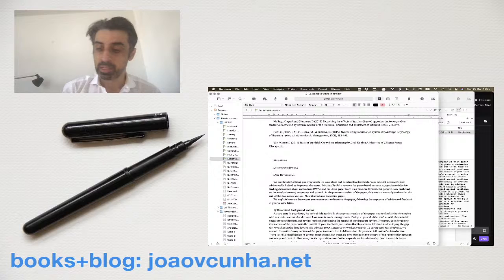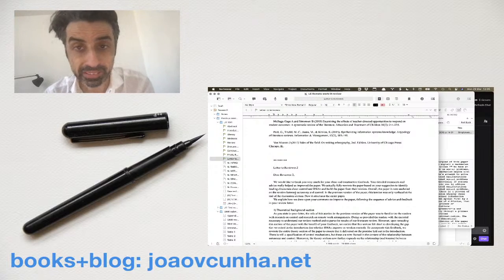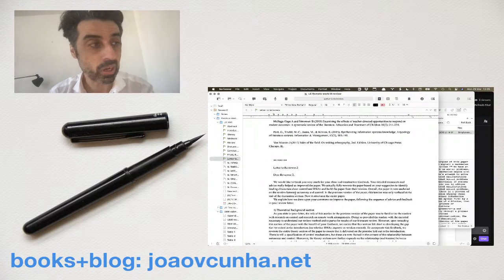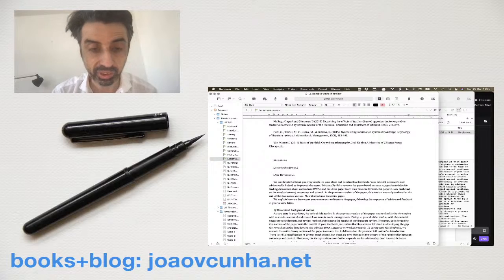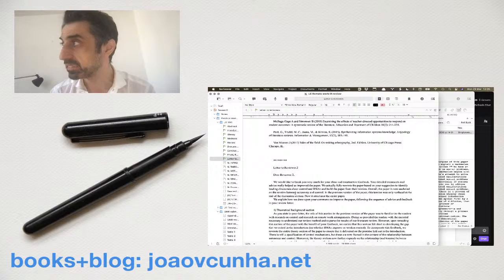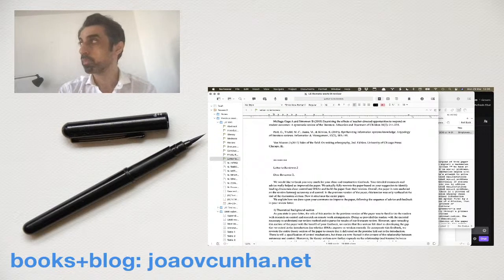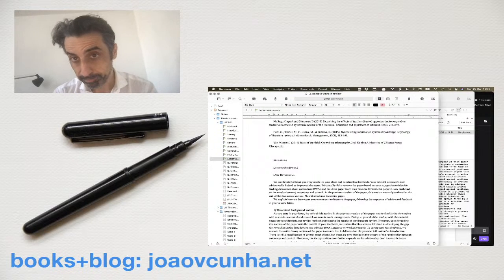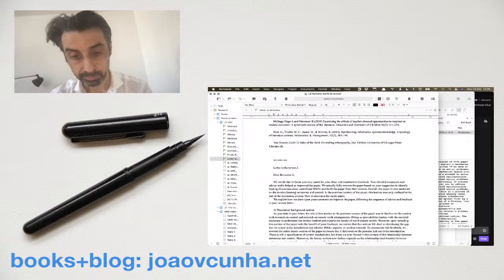Review letters: Table or full text?